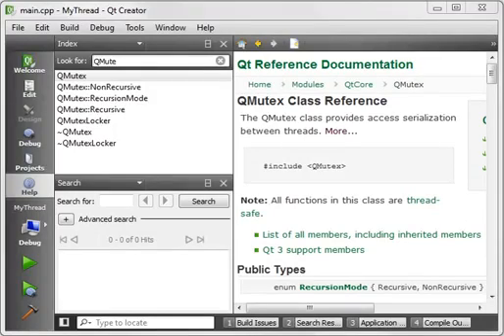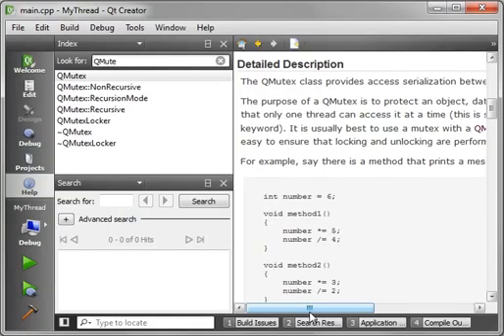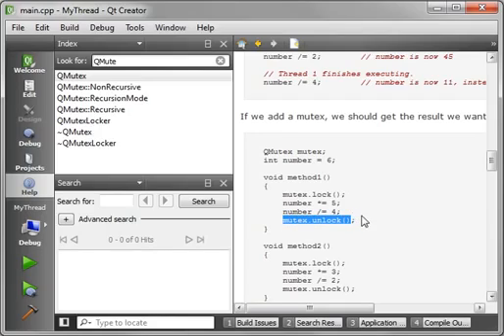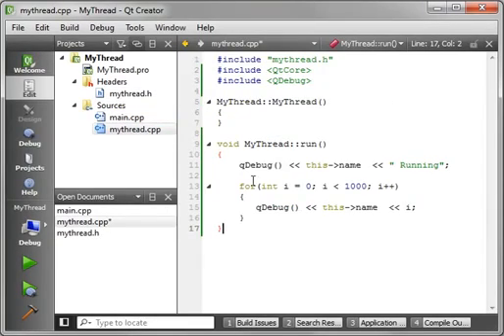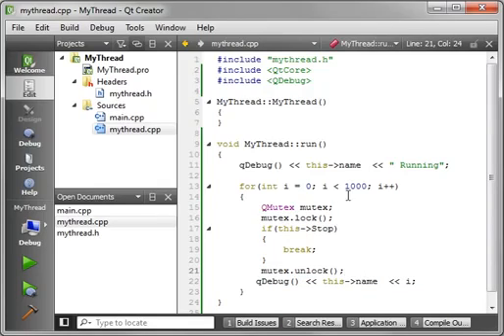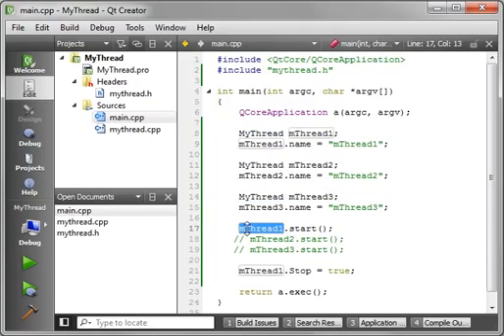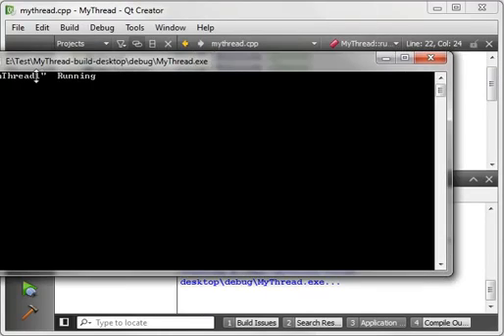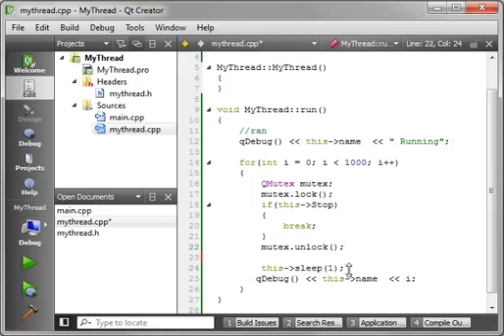johnny heath corpus christi learn C++ Qt 30 QThread part 3 the QMutex Low